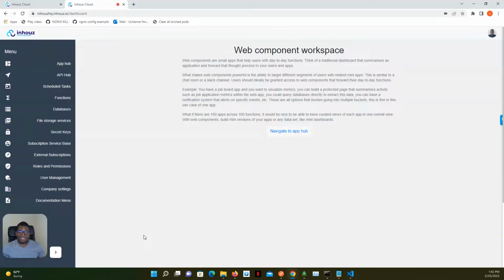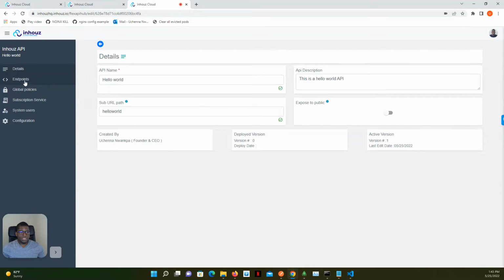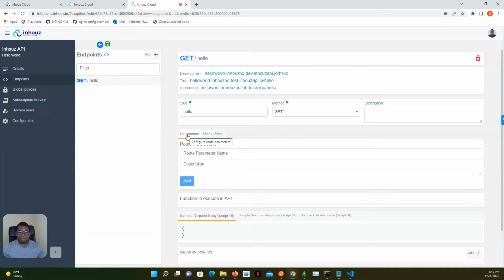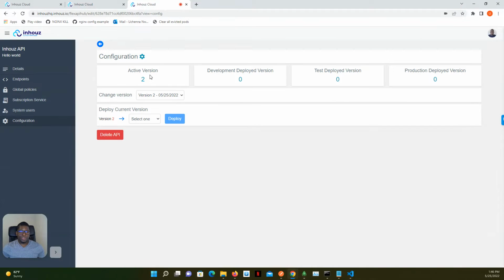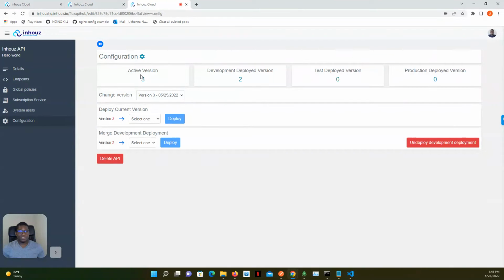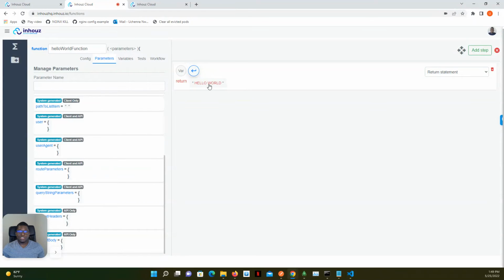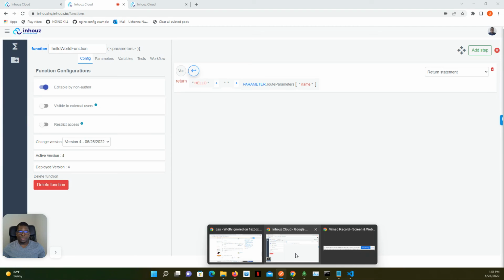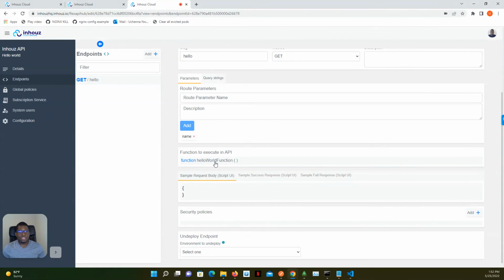Create an API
In this video we go over creating a nocode serverless API and an API endpoint. The key take away is that you can create APIs with a couple clicks and your API resources will be provisioned in three environments (Development, Test and Production).